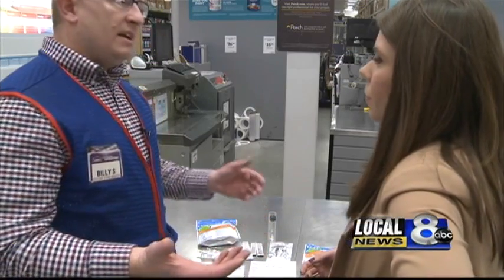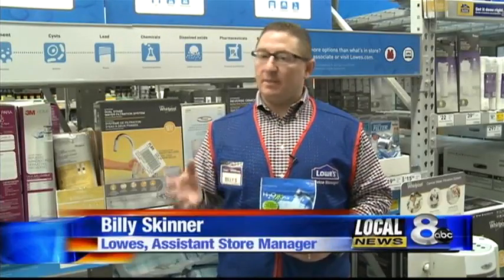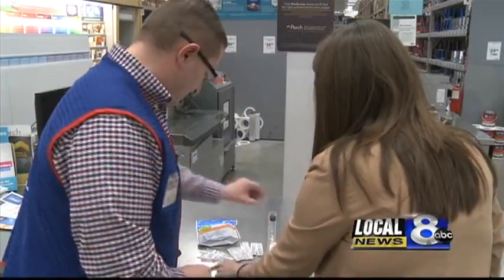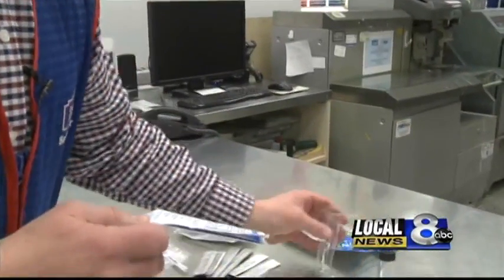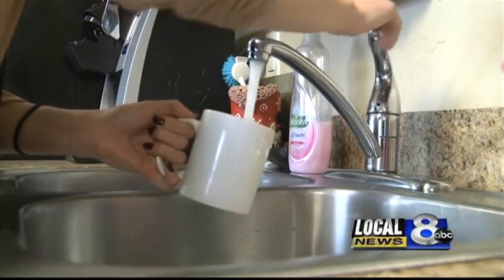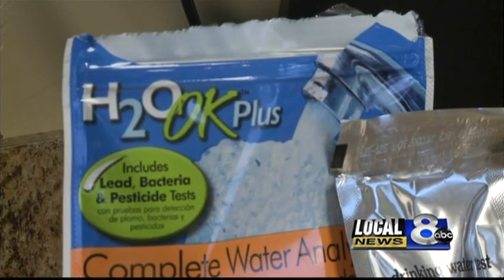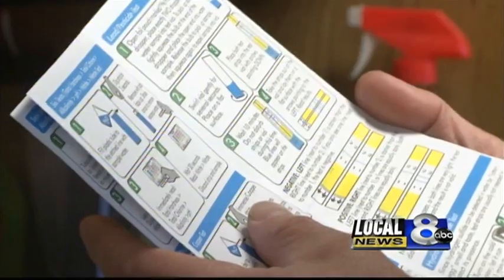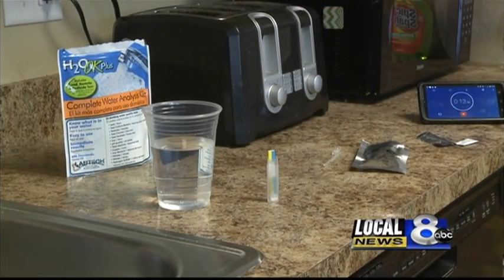Testing your drinking water for lead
The testing kit can be picked up at a hardware store, and the actually test is very simple.